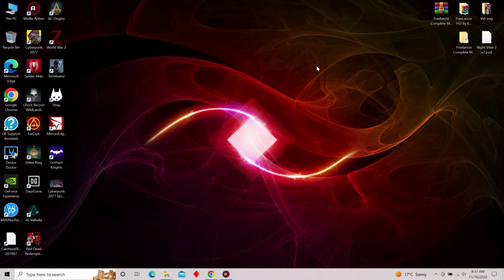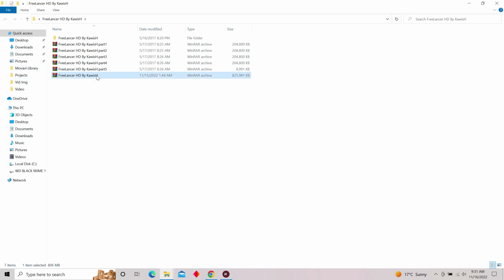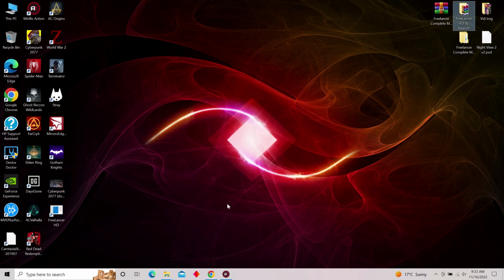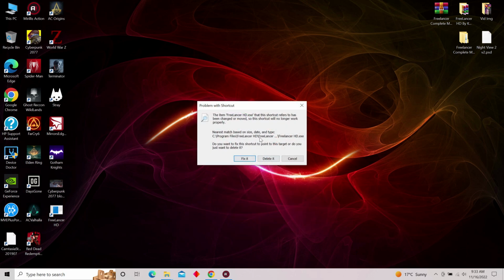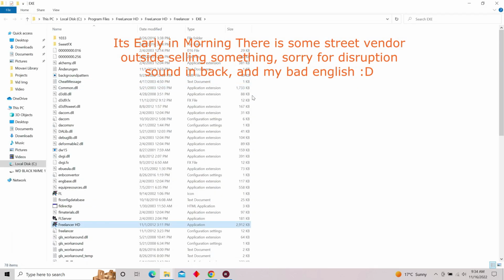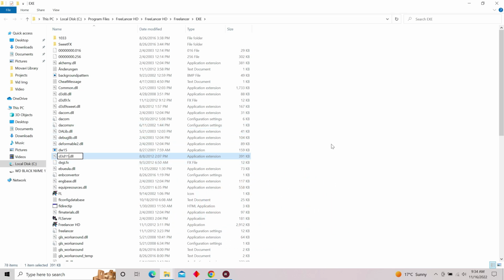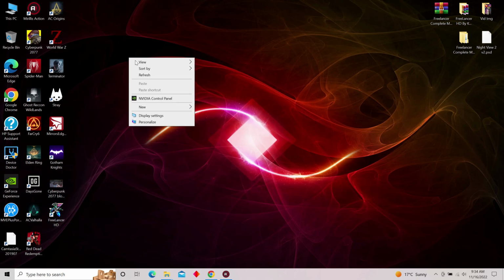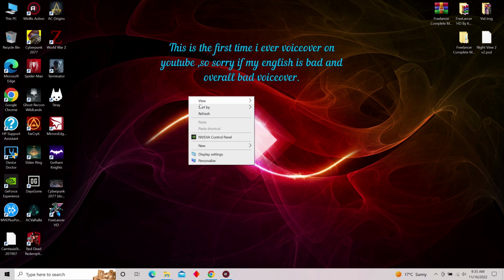How To Install Freelancer HD Mod and Fix Errors WIN 10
in this video i showed how to install freelancer full hd mod on windows 10 and fix errors you might face, and get the game working, let me know in comments if you facing any other issues, drop a like and subscribe, thank you :)